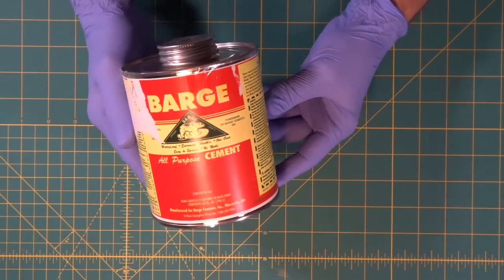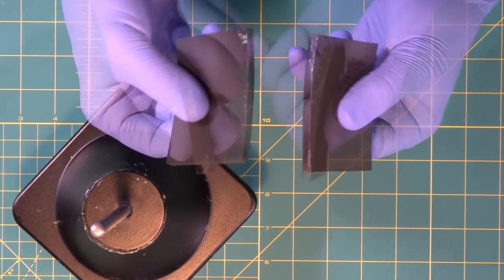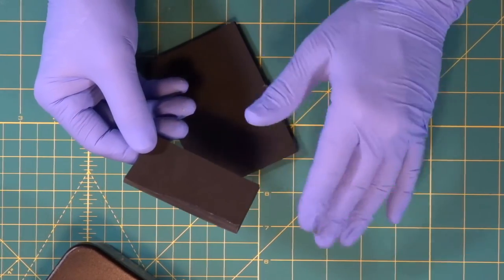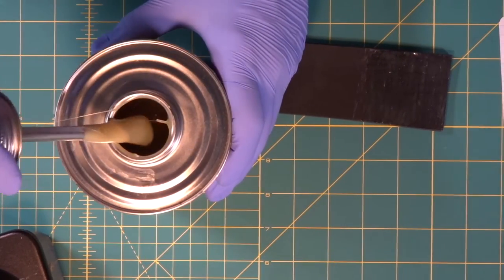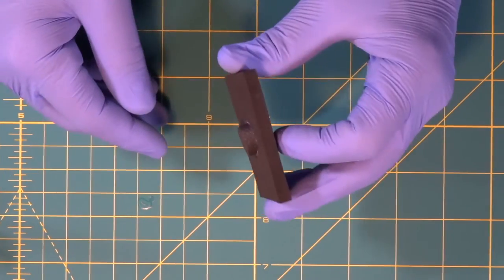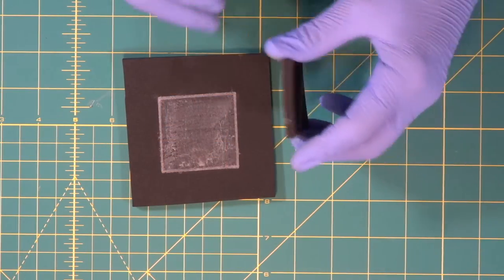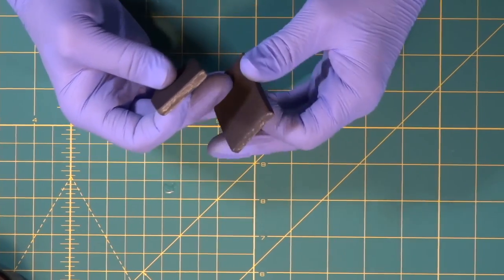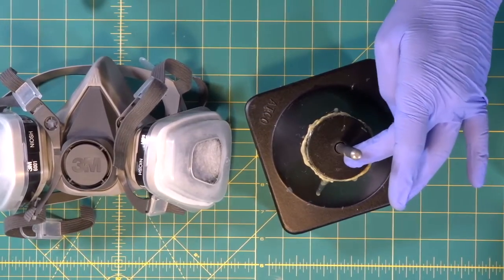Contact Cement Basics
We’re going to take a basic look at the glue we use for all of our super cool builds here at Black Sheep Props - contact cement! We’ll walk through the basics on what it is, how it works, how you apply it, how it handles under heat, and some other additional tips. This will help you have a basic understanding of the substance you will live by in making your very own super cool EVA foam props.